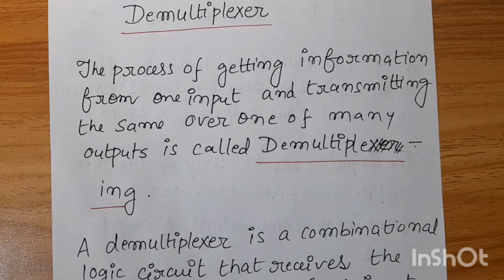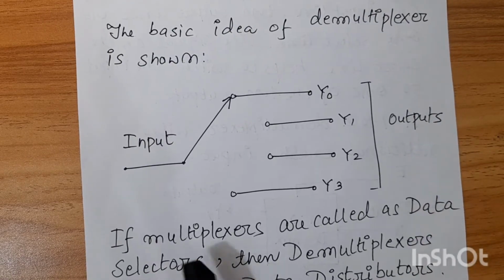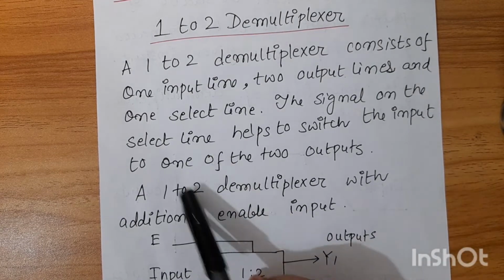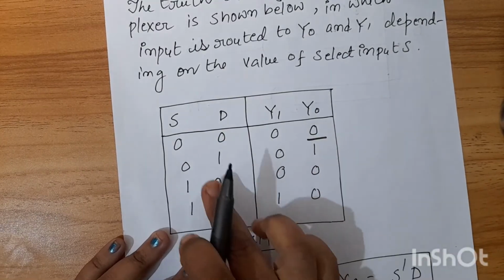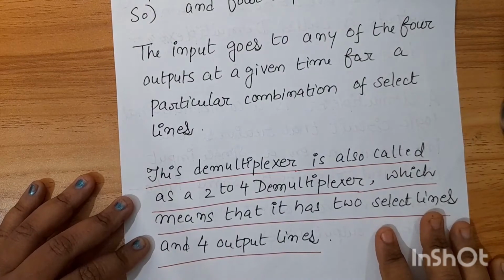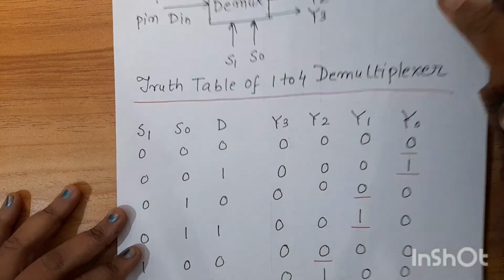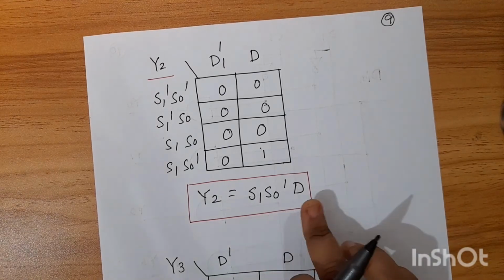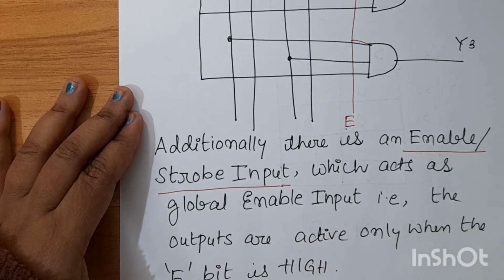1 to 2 Demultiplexer and 1 to 4 Demultiplexer